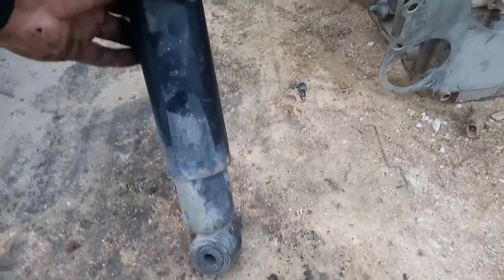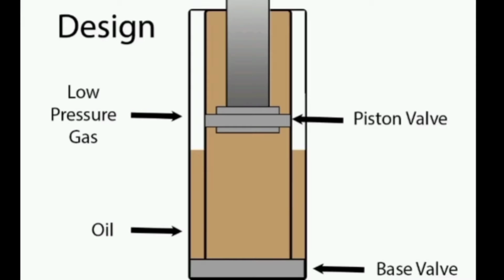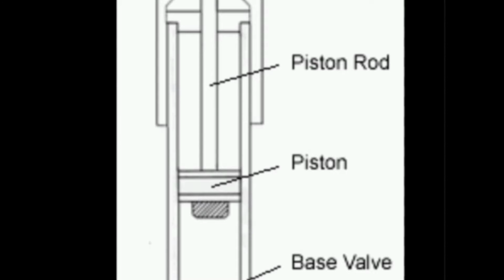Shock Absorber English Explained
Welcome performance mechanic youtube channel today am going to explain inside shock absorber high perssure gas when conventional shock work continually shok oil heat and air bubble produce then oil viscosity change damping capacity reduce so gas filled shock this high pressure gas will recover the air bubble inside shock fluid so shock continues use ther is no air bubble in fluid